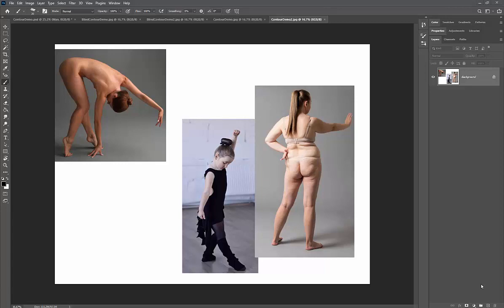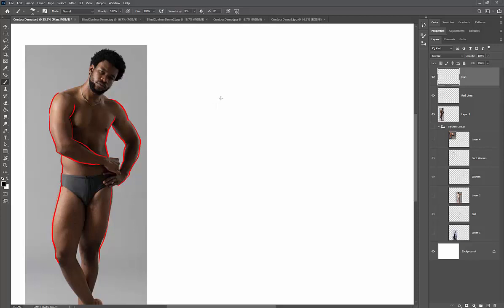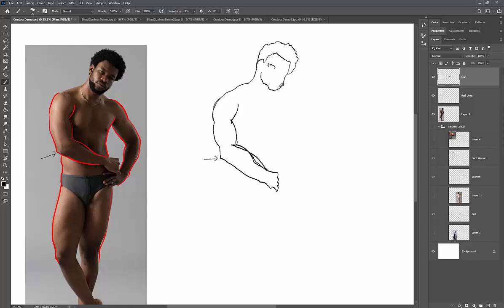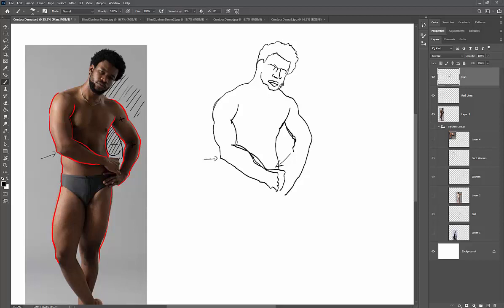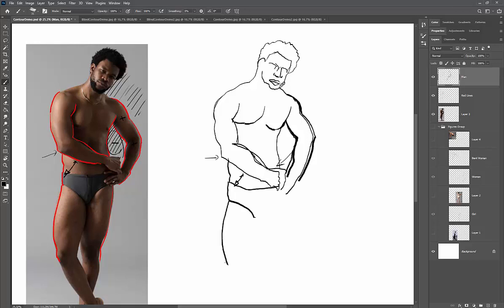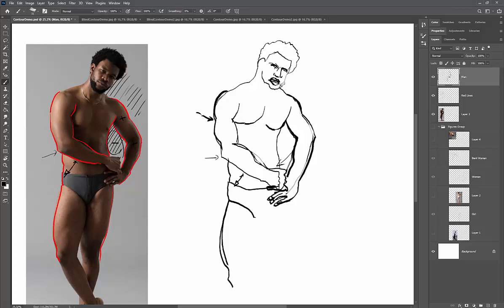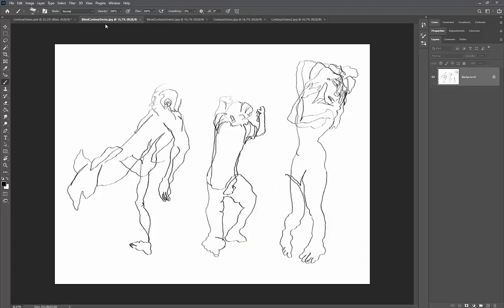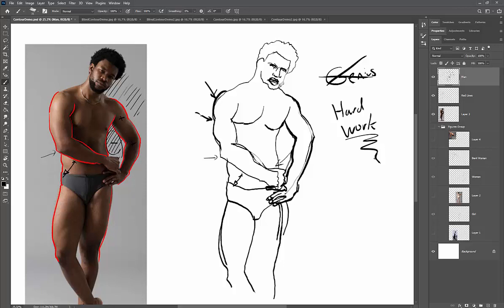Contour Drawing Demonstration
Learn how to create a Contour Drawing!